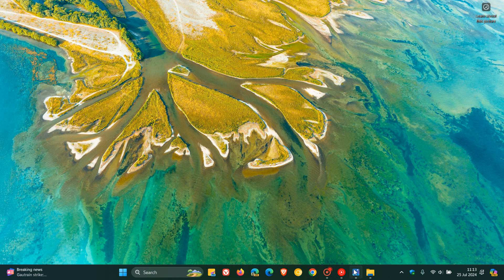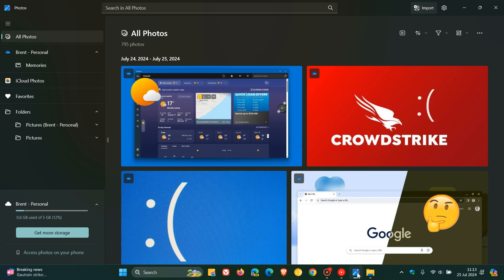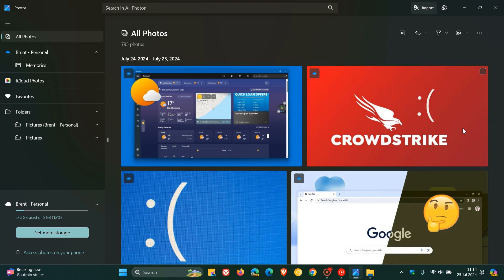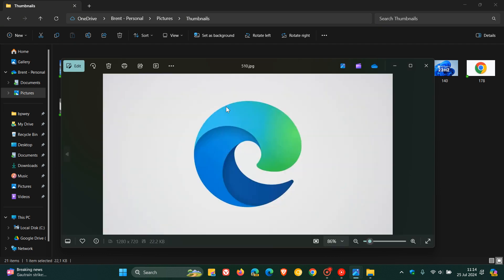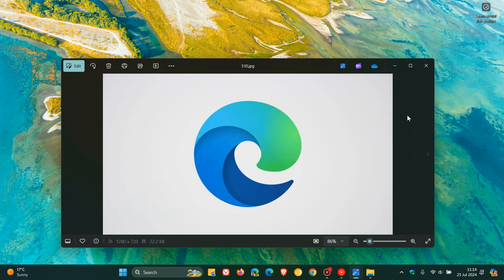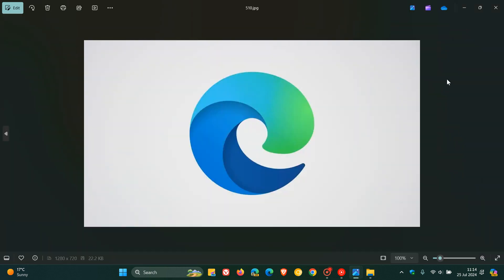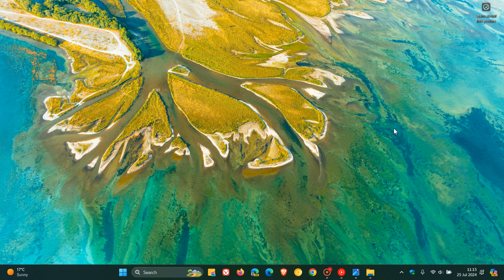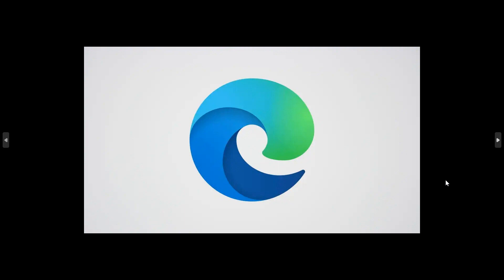Microsoft Photos Finally Remembers The Window Size And Position Upon Reopen on Windows 11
This annoying bug seems to be fixed.